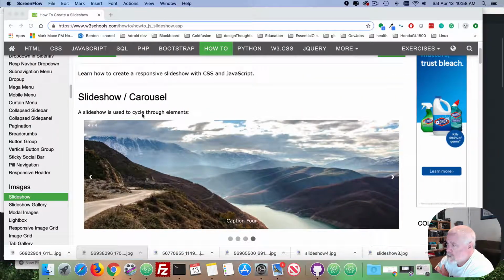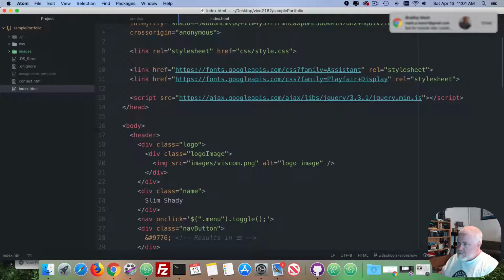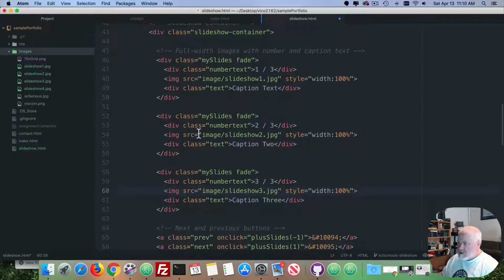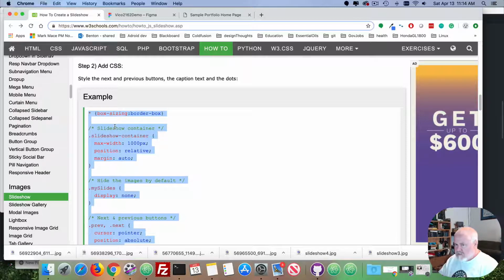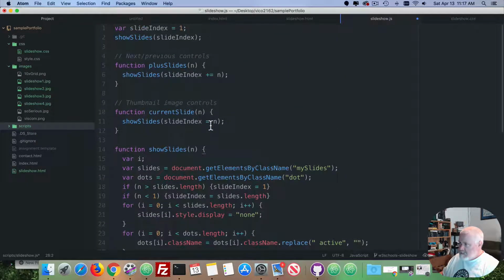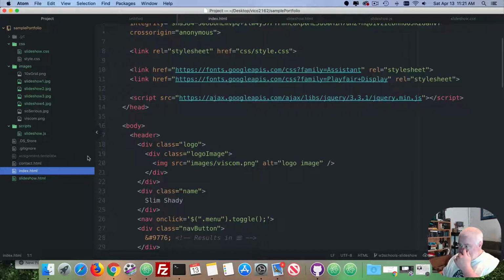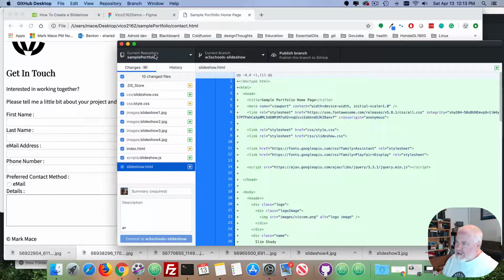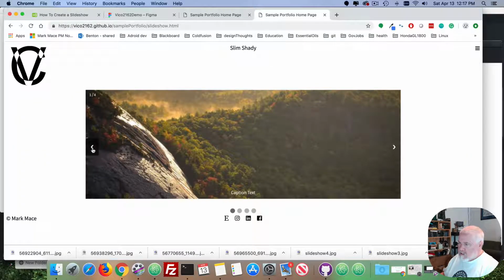Sample Portfolio Slideshow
Walk through of creating the slideshow from W3Schools “How TO slideshow”